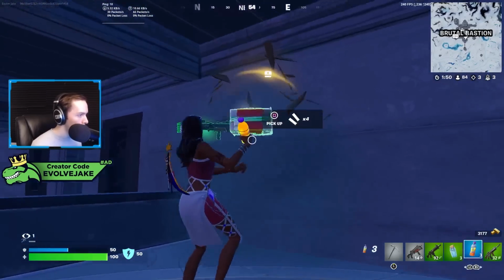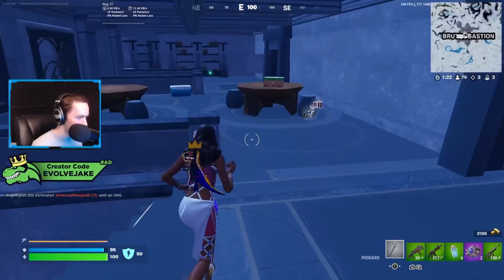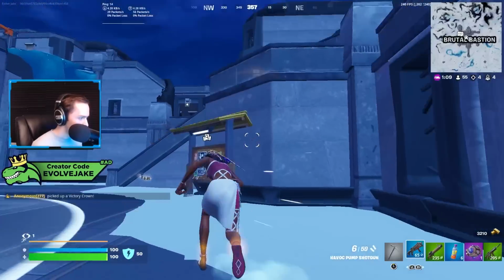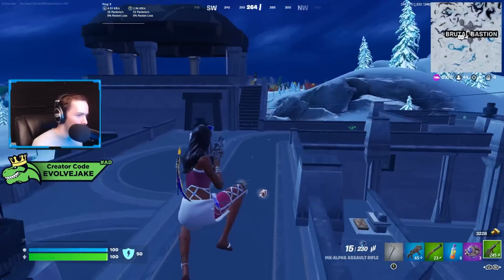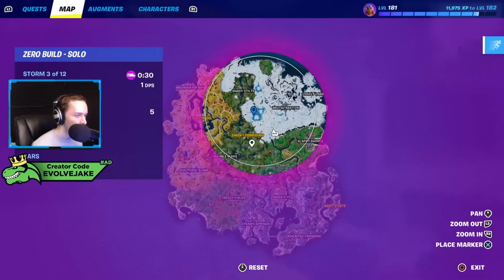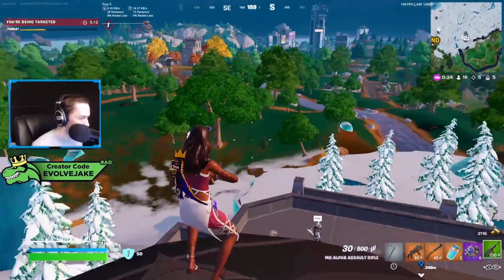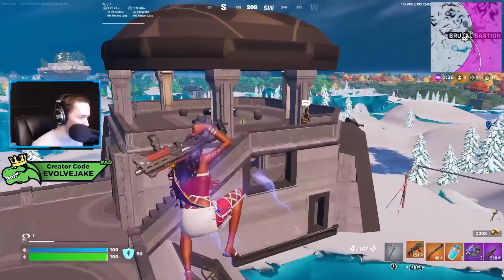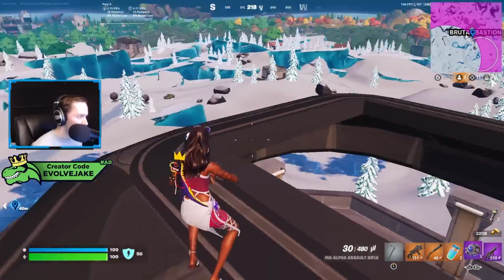Inside The Mind Fortnite Zero Build: Chapter 4 Season 3 Ep. 2 (Fortnite Educational Commentary)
In this video I have another inside the mind style educational live commentary where I walk you though my thought process as I get a win in Fortnite Zero Build. If you have been looking to get better at Fortnite and win more in zero build seeing why I make the decisions I do can have a huge impact on your gameplay. I hoped this video helps you get more wins in Fortnite Chapter 4 Season 3!